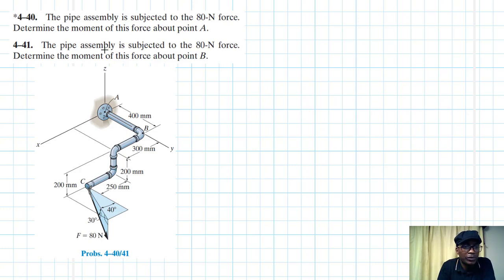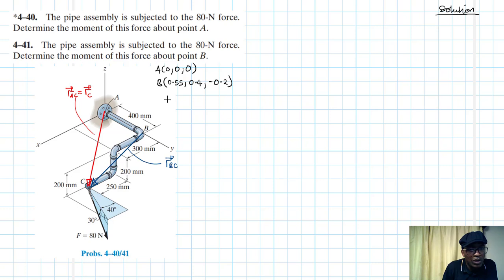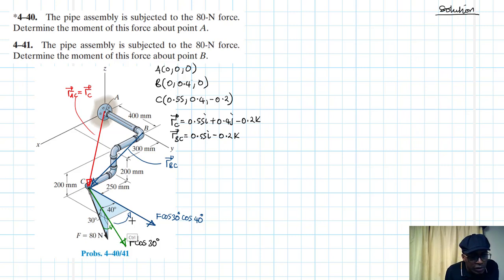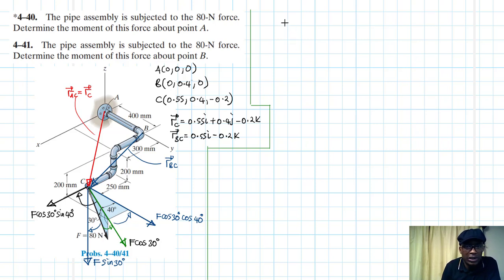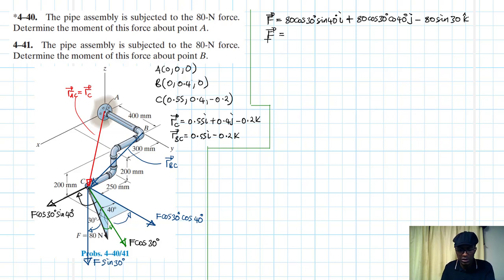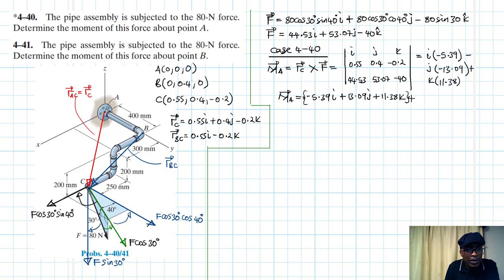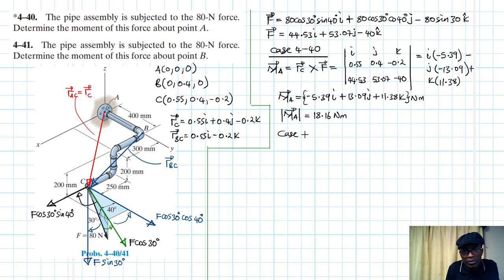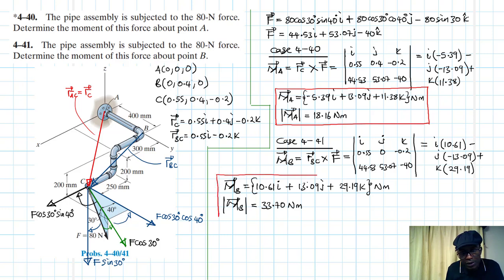4–40, 4–41 Force System Resultants (Chapter 4: Hibbeler Statics) Benam Academy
*4–40. The pipe assembly is subjected to the 80-N force. Determine the moment of this force about point A .
4–41. The pipe assembly is subjected to the 80-N force. Determine the moment of this force about point B